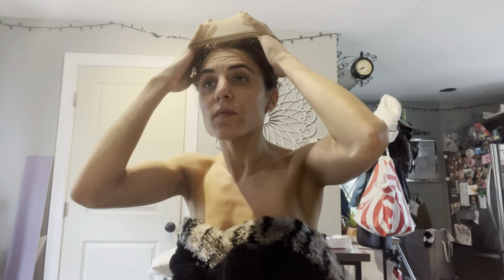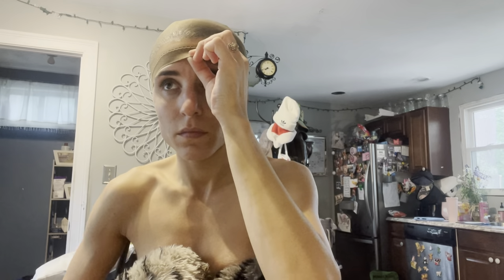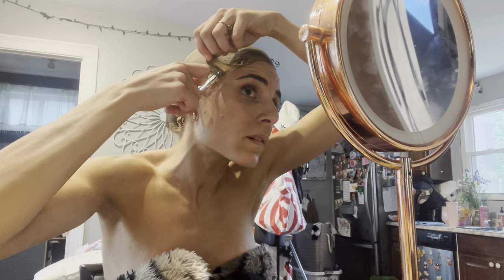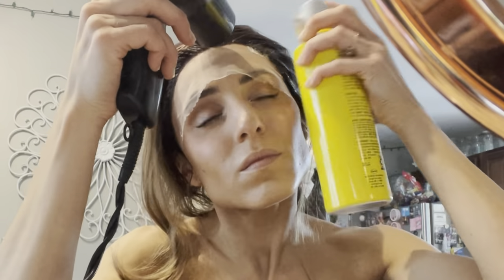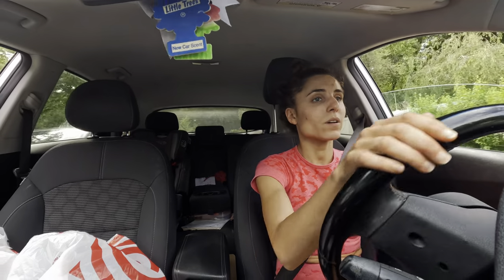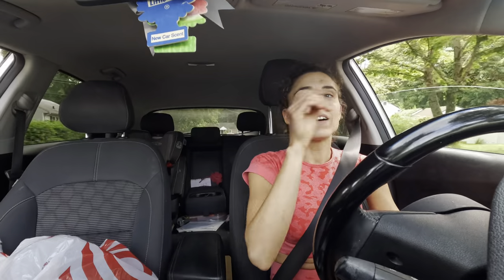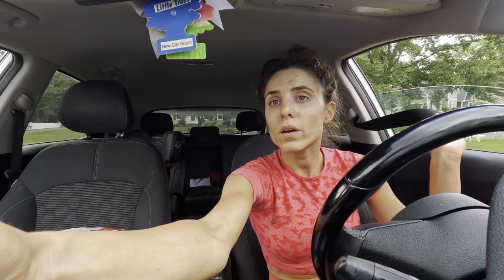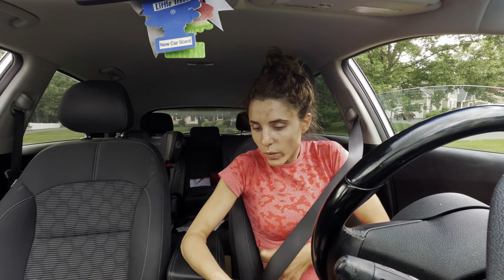Installing a Lace Front Wig from SHEINfor the first time (vlog #624)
Installing a lace front wig from SHEIN for the first time!

As always,
 xoxo Shane